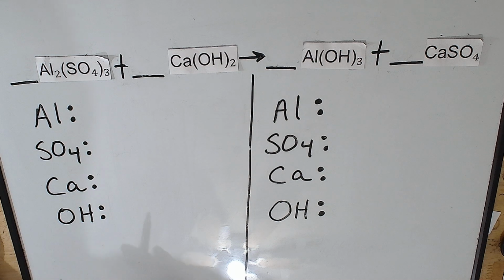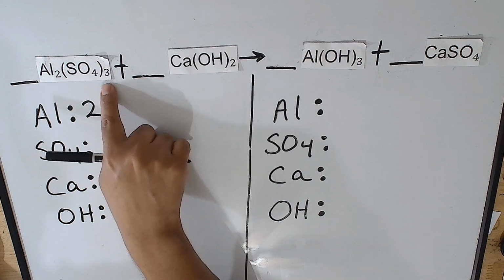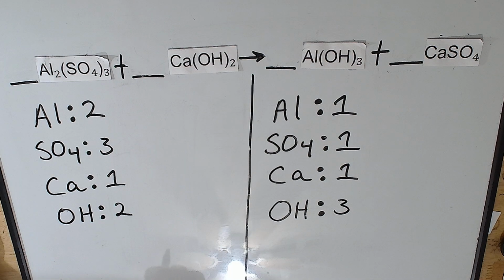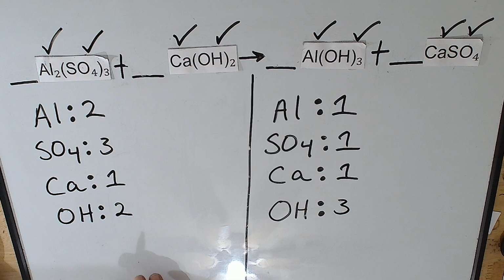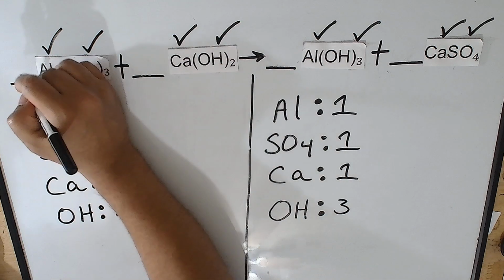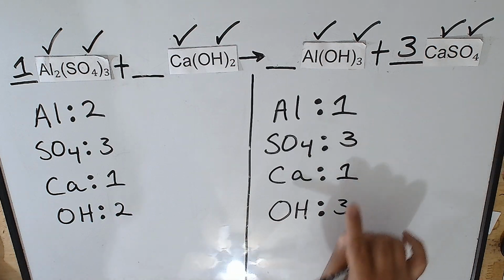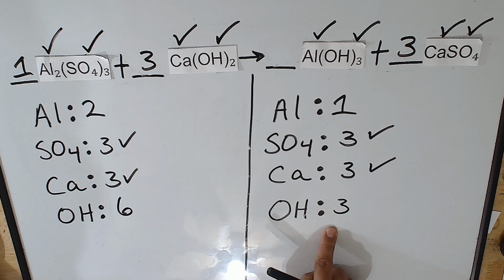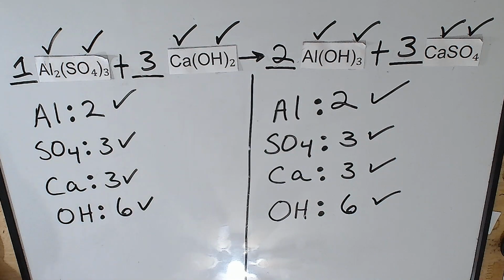Balancing Chemical Equations with Pairs of Polyatomic Ions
Learn to balance a chemical equation whenever you have pairs of polyatomic ions. In this video, you will learn specifically how to easily balance the chemical reaction of aluminum sulfate reacting with calcium hydroxide to produce aluminum hydroxide and calcium sulfate.